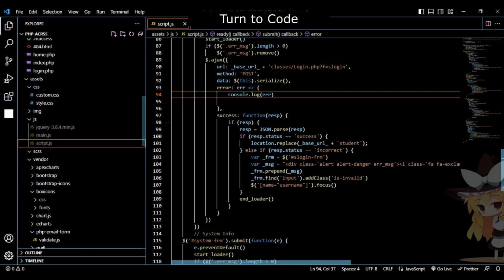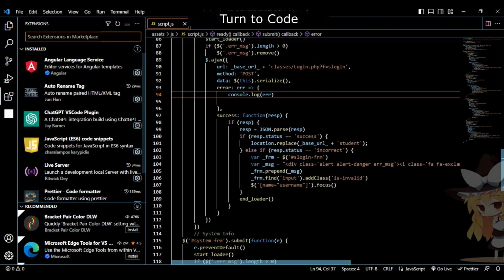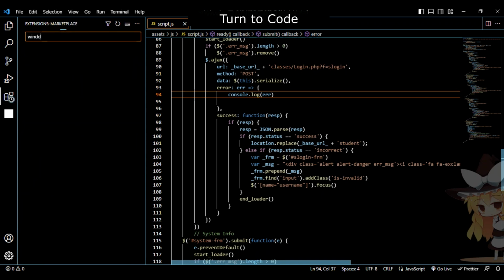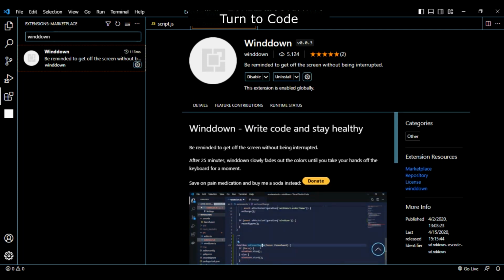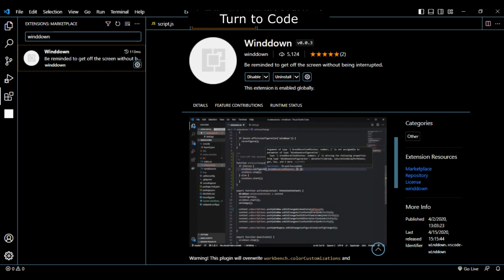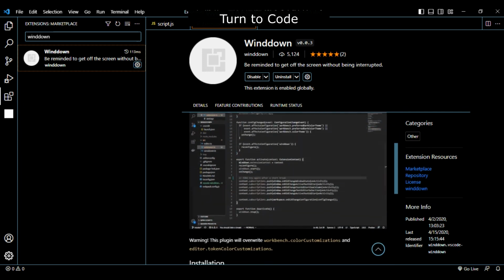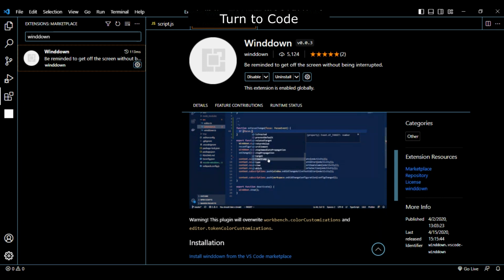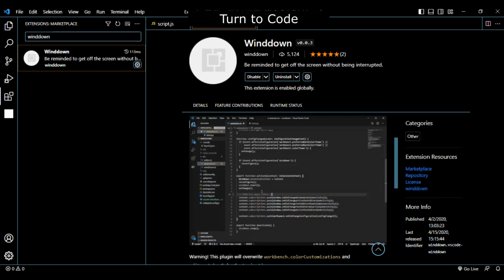If you are hardcore programmer then this extension will take care of you || Tips and Tricks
Hey friends in this video i have explained about a break reminder extension it will remind you for a break by changing the color of your screen without distracting you.

x x